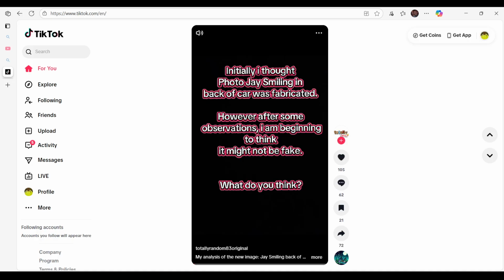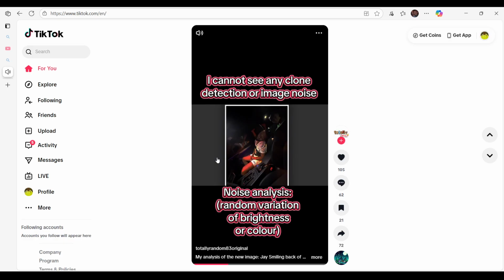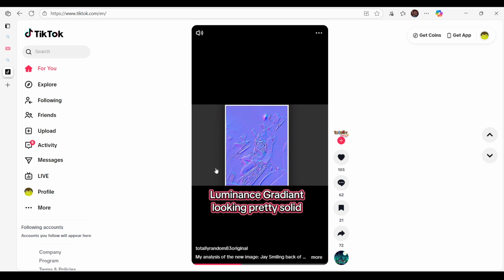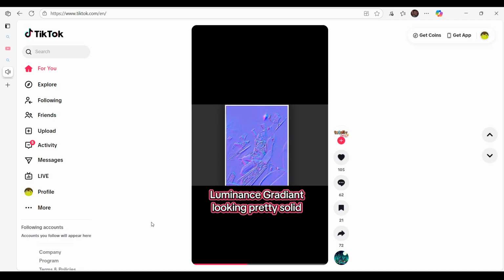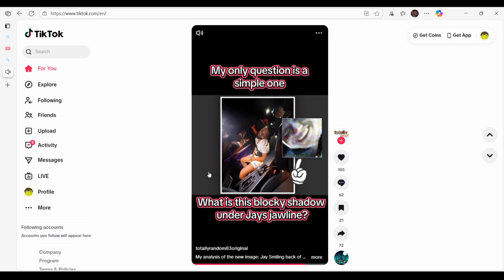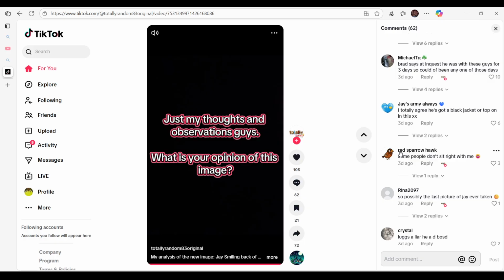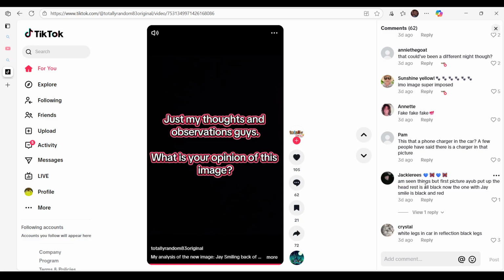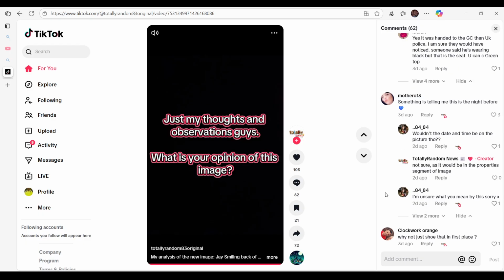Totally random full analysis of jay smiling in the back of ayub's car my thoughts?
Luminance gradient analysis involves examining how brightness changes across a image, especially in areas where light and shadow transition, i think it is a very odd picture considering jays friends said he was pretty hammered that morning he disappeared, and in this picture he looks as fresh as a daisy i think another night this could of been taken at any time and recorded for a later date let me know your thoughts people.Join this channel to get access to perks: